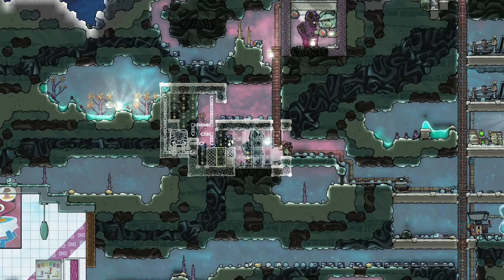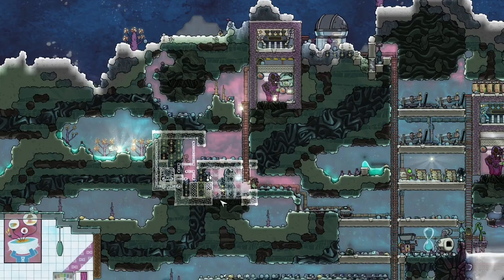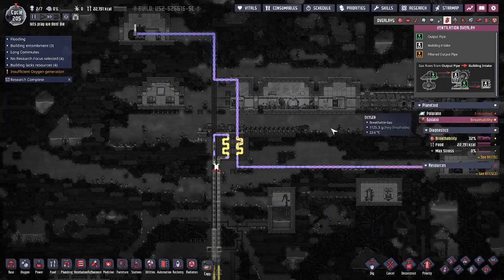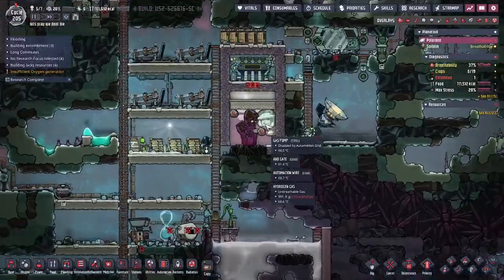Using Hydrogen for power || Oxygen not Included Frosty Planet Pack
I have decided to start a oxygen not included, play through in order to boost content and allow me to practice editing. I hope you enjoy this series! Seed- CER-C-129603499-HXNAM-D3-0